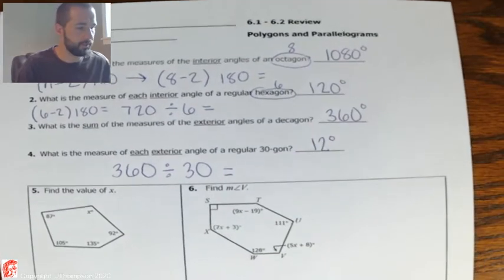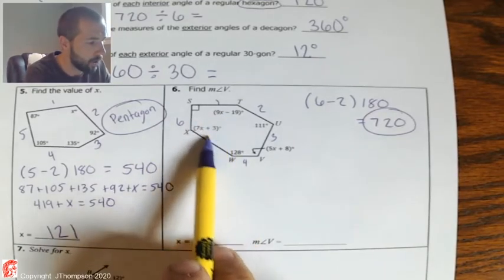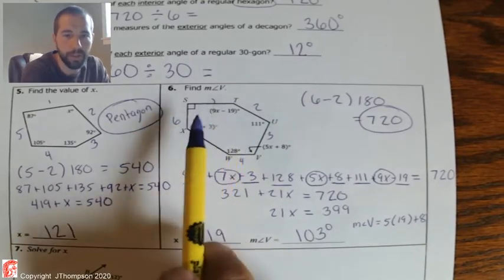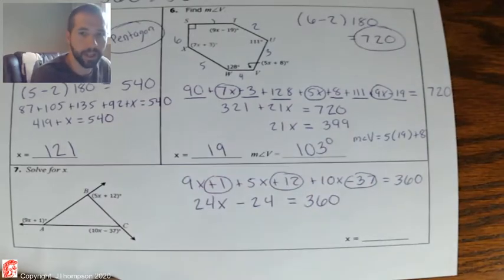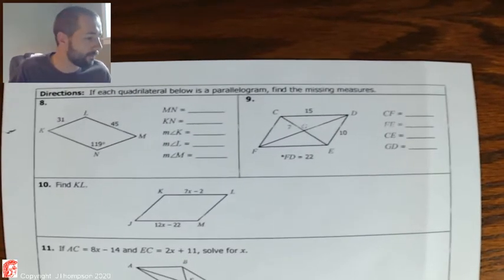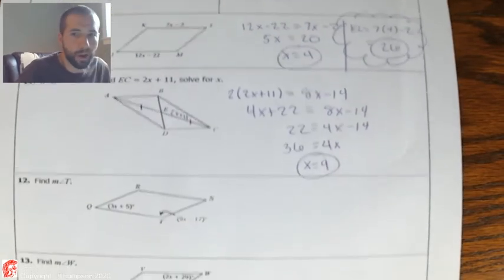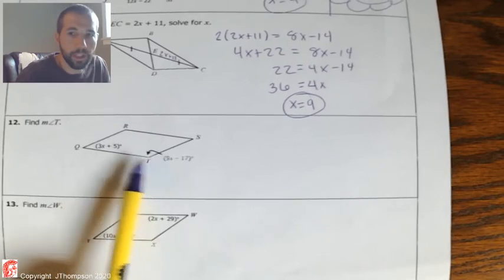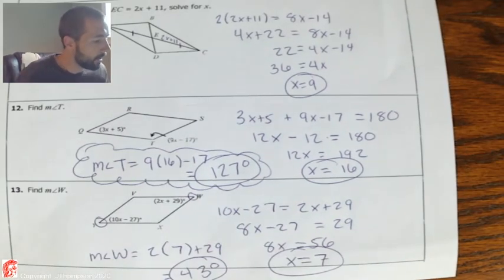6.1 - 6.2 Review ANSWERS